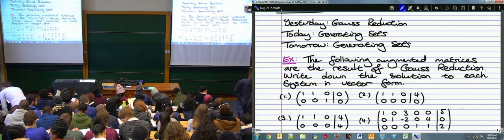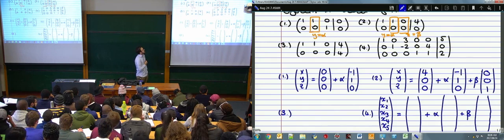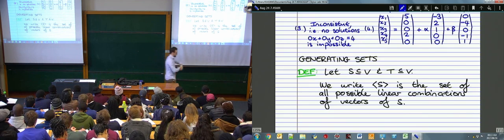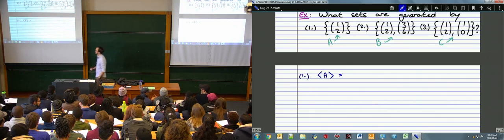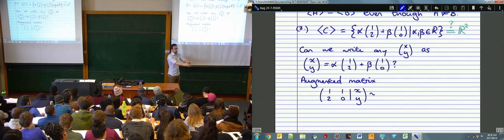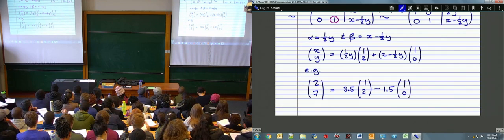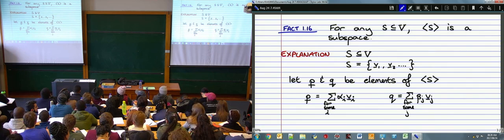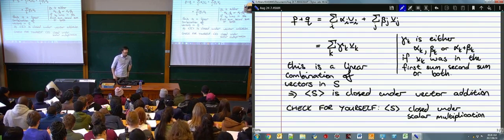MAM2084S 20170824 SideBySide